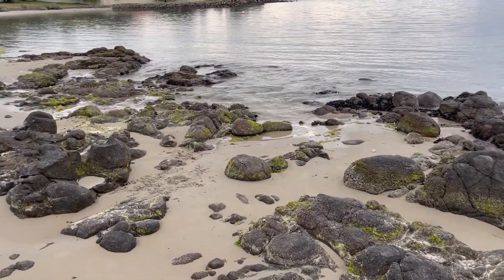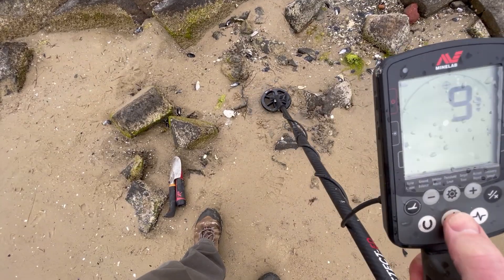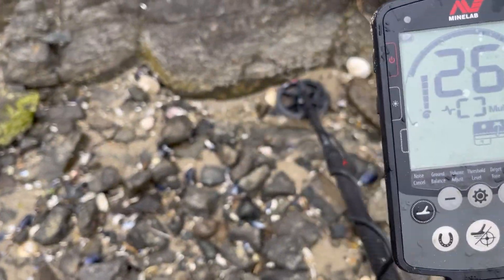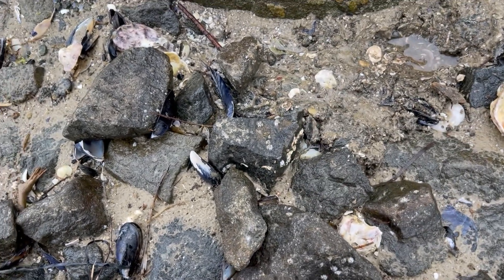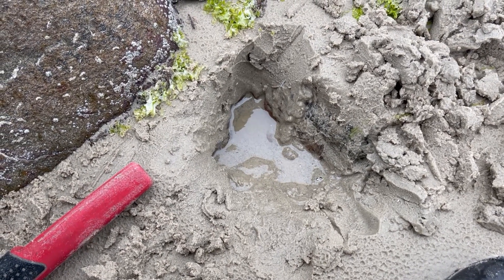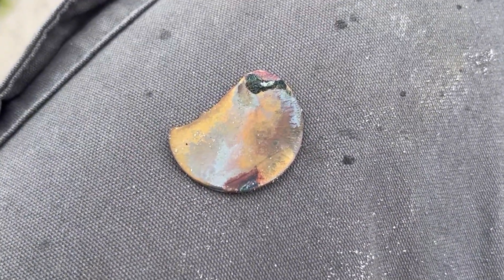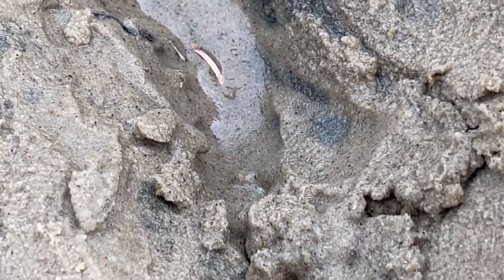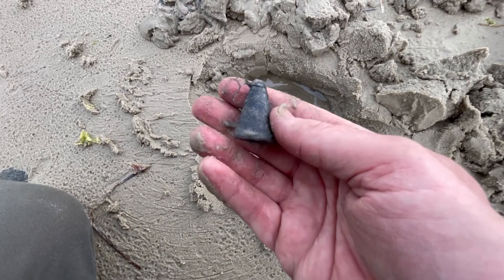Minelab Equinox 800 - 6" Coil - Beach Hunt!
On this hunt I use the 6 Inch Coil on the Minelab Equinox 800, and this time it's a beach hunt!
I'm still getting to know this coil, but I'm constantly blown away by how well it sniffs out even the smallest targets, and coins on their edge!
I have no doubt this site has been smashed by detectorists in the past, but I still manage to find pre-decimal silver!